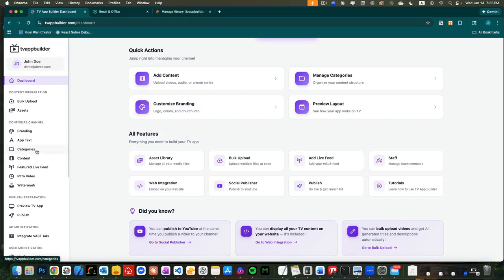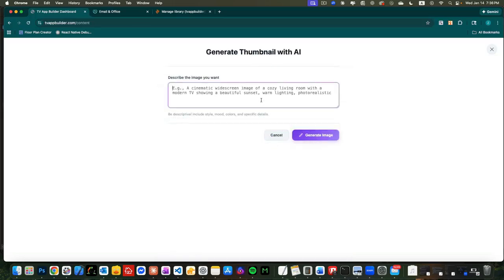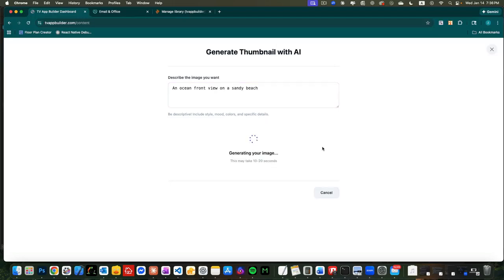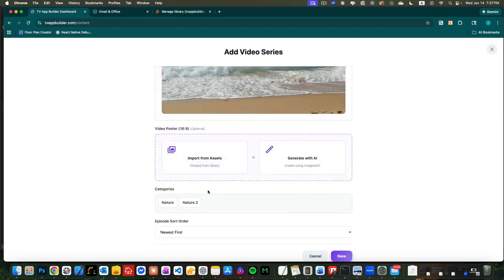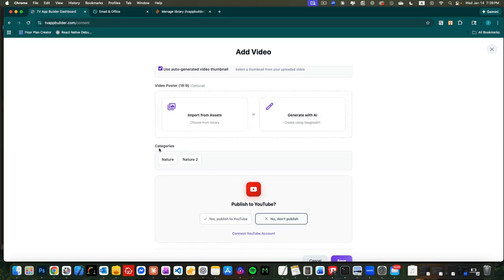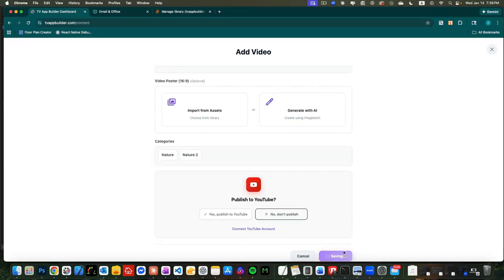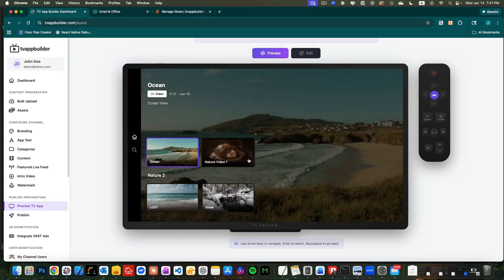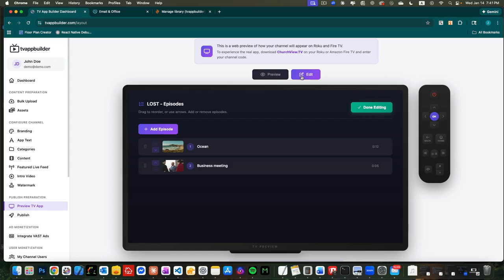Creating Engaging Video Series for Your TV Channel | TV App Builder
Here you’ll find:
• Practical step-by-step tutorials
• Best practices for TV app strategy
• Tips to grow your audience and revenue
• Behind-the-scenes look at real streaming businesses
• Updates on tools, features, and industry trends

Whether you’re a content creator, media company, or entrepreneur ready to break into OTT and connected TV, this channel gives you clear, actionable guidance on building apps for Roku, Amazon Fire TV, Apple TV, Android TV, Samsung Tizen and more.